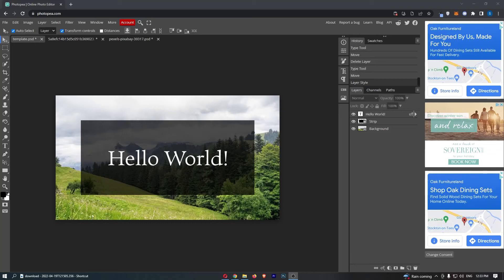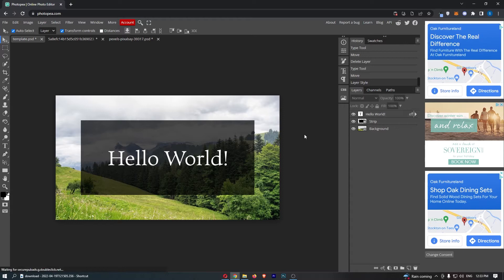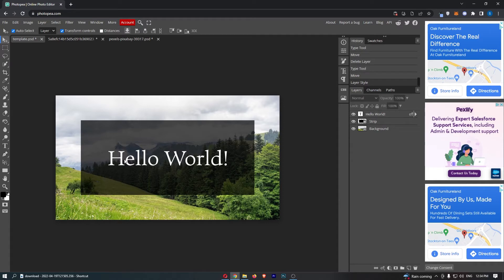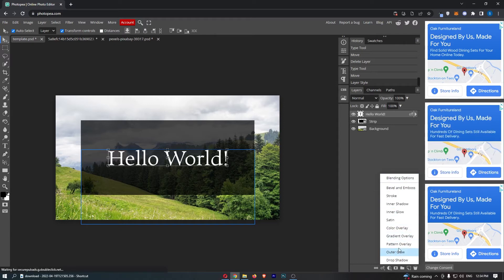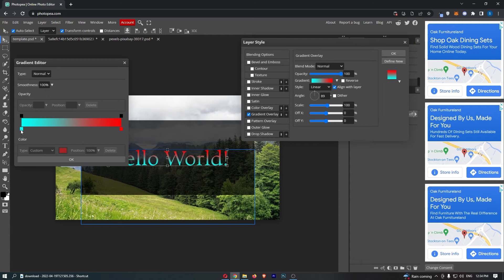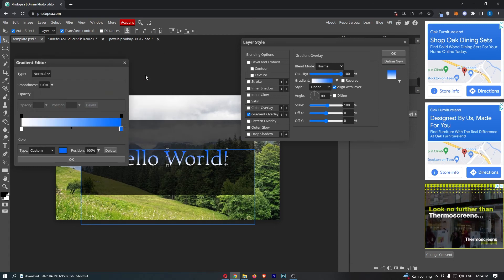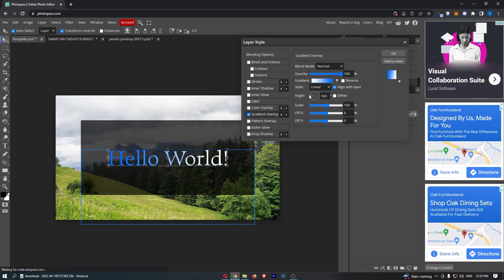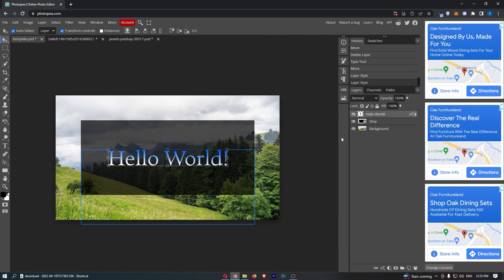How To Make Text Gradient In Photopea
In this tutorial I will show you How To Make Text Gradient In Photopea